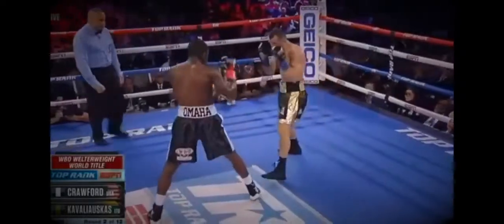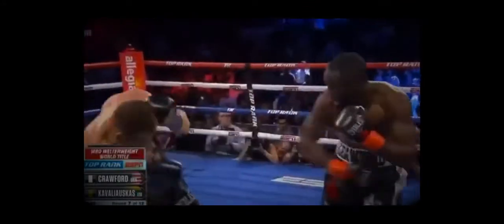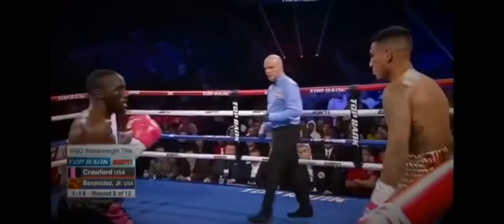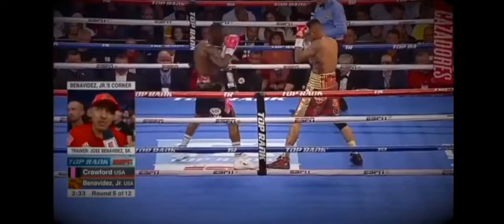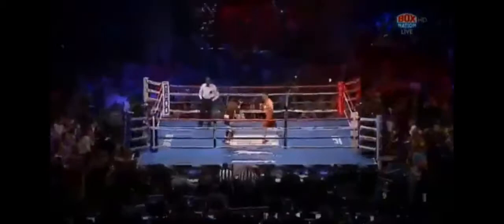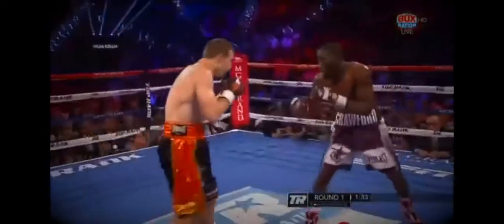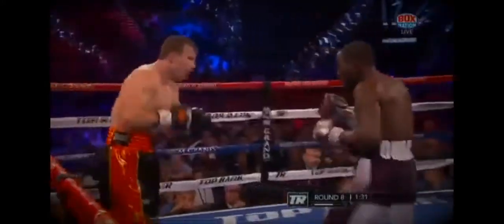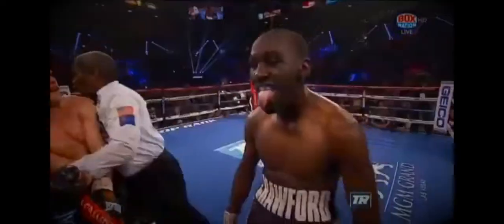Awesome: Terence Crawford Best Highlight Fights TKO Compilation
Terence Crawford Best Highlight Fights | TKO Compilation

Licence Is under Creative Commons Attribute 3.0

If you leave the source and link, it's OK to use as background music.
-Please let me know if this contents have problems in terms of copyright or any license issues.
-This video is completely made by fans. We will remove it carefully.

best boxing fights 2019 highlights | best boxing | best boxing fights 2019 highlights | best boxing knockouts
Planet Earth
Awesome: The Top Boxing 10 CRAZIEST Boxing Top boxing in the world review.The 10 CRAZIEST Boxing Fights of The Year!
 Please drive safeiy.Drink don t drive. Tak Tris Video as a learning ideas.
More Video from our channel Planet Earth

BestBoxing.